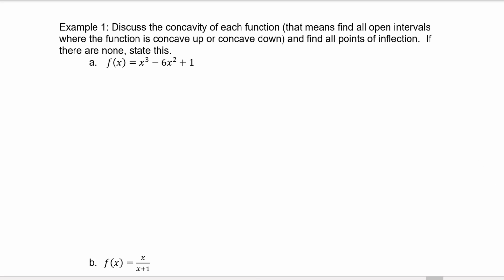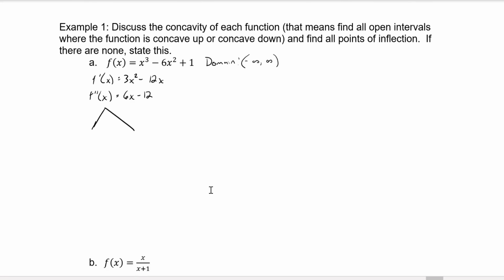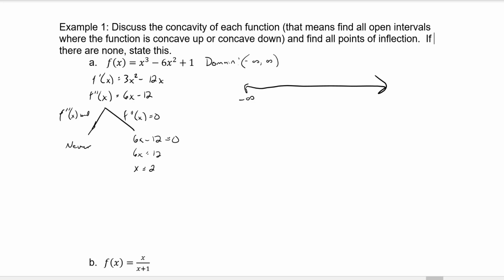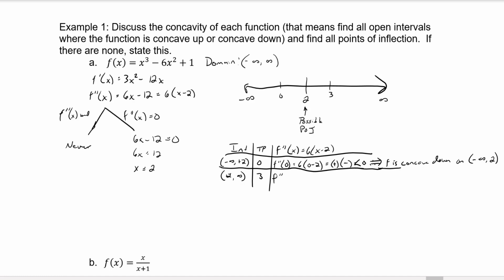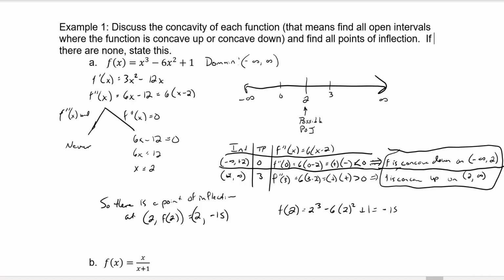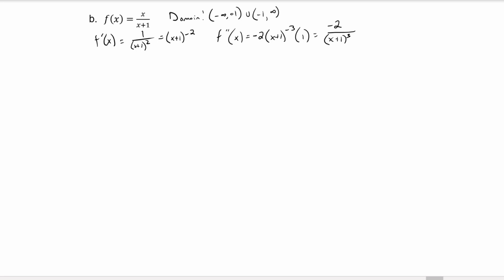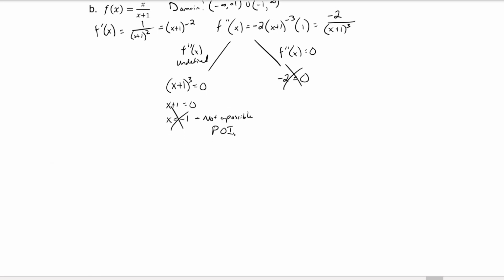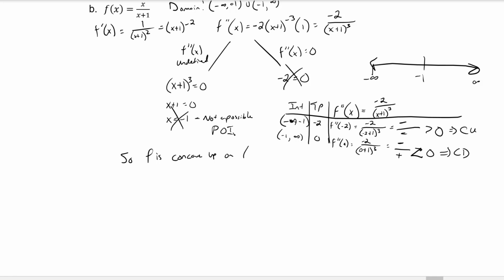MAT 271 Section 4.4 Example 1